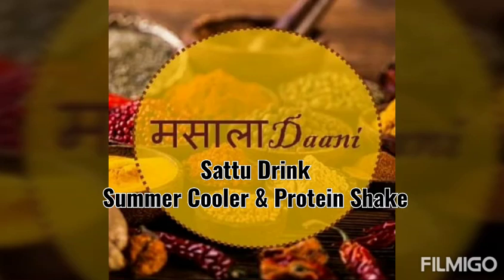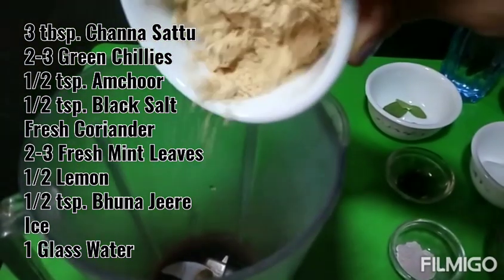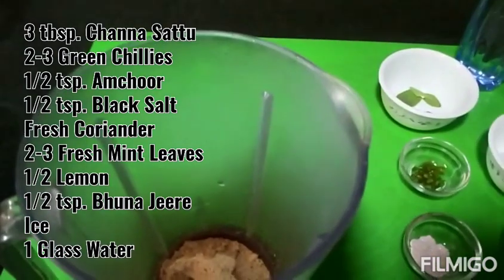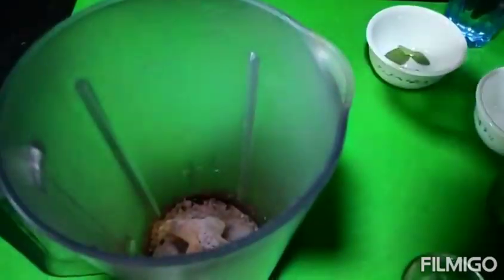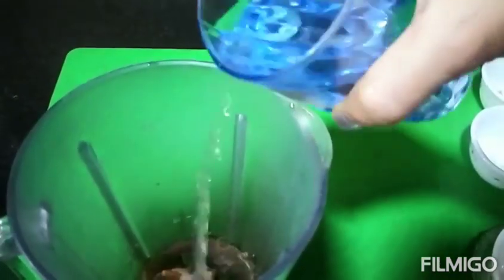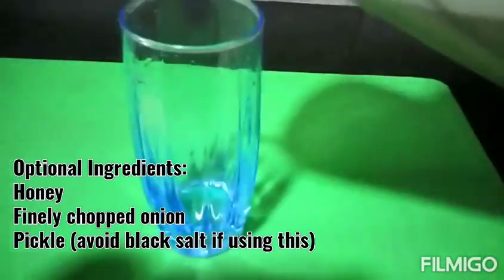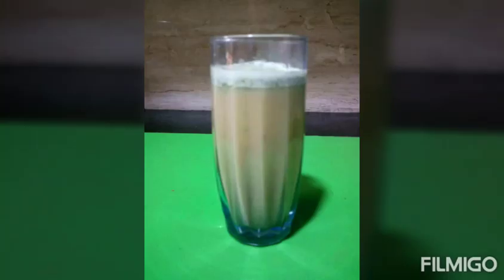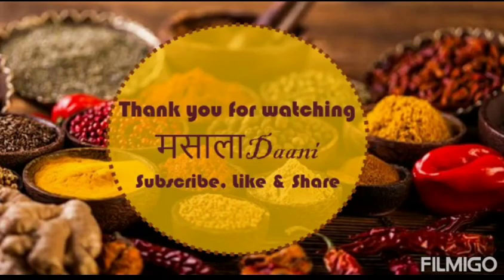Refreshing Sattu Drink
Homemade protein shake, rich in fiber

Credits: Video Created & Music added using Filmigo app (Free version)